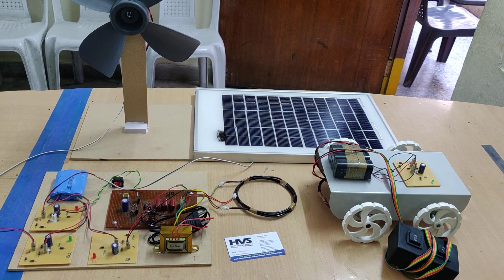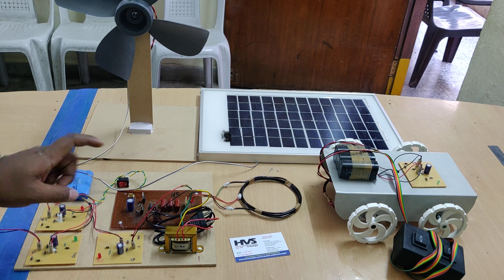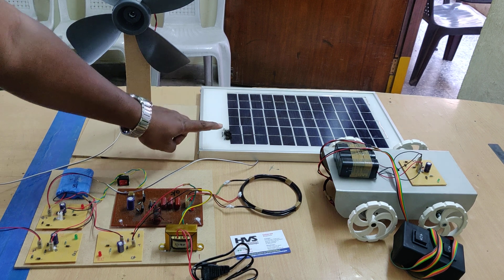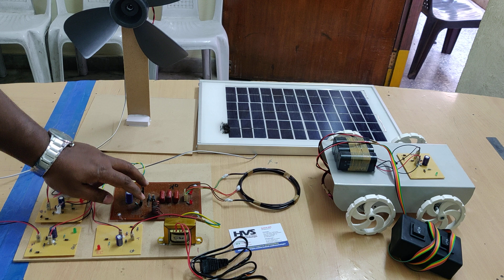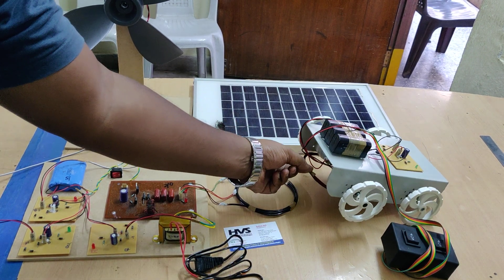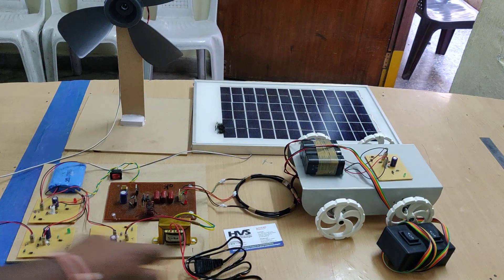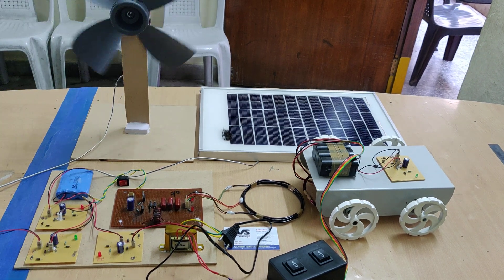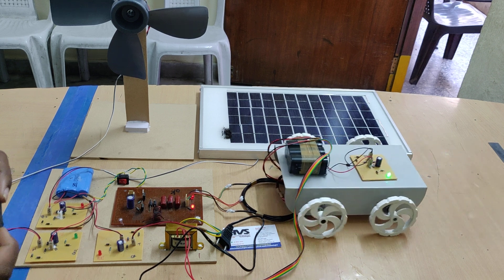wireless Power Transmission for electrical vehicles using Solar and Wind